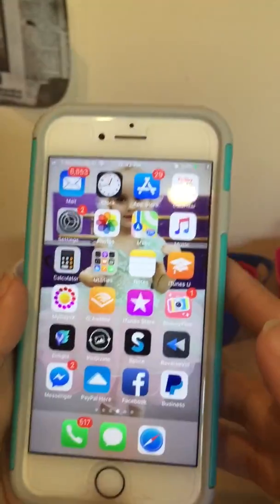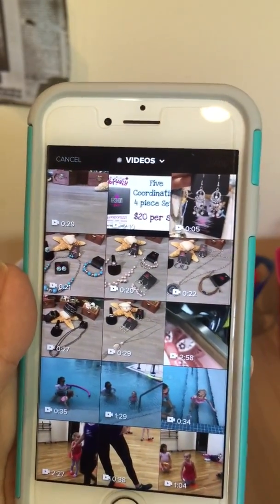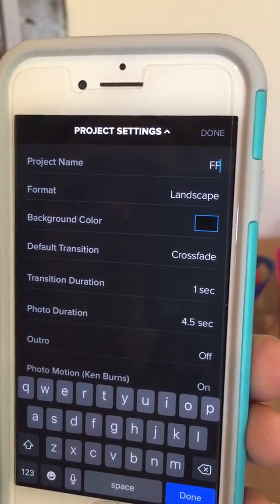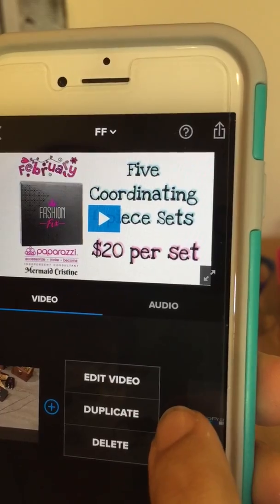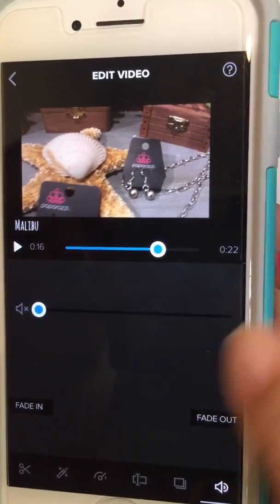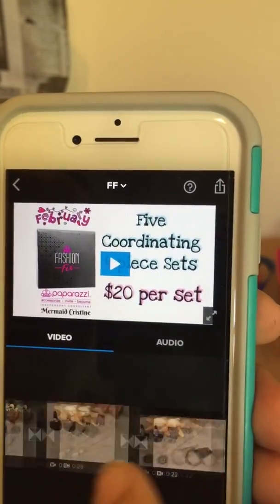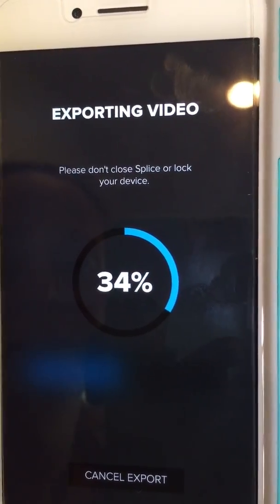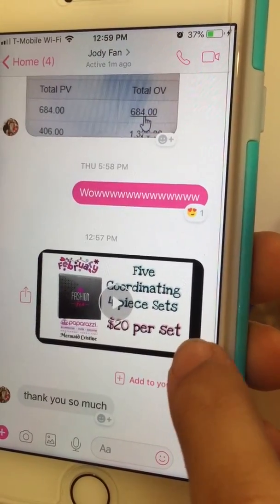How to make a DIY promo teaser video using the go pro splice app! Step by Step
This is the app I use to make most of my trailers and teaser promo videos for my Paparazzi Accessories business and for muni team! I apologize for the lack of a greeting and intro, I wanted to piece those videos together but ran out of memory! Tip #1 make sure you have storage on your phone before making videos!!